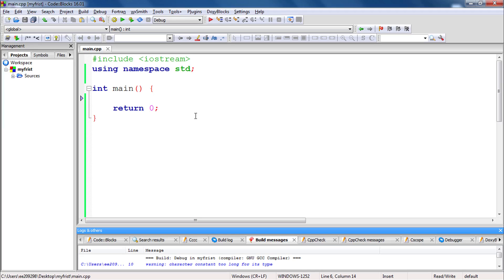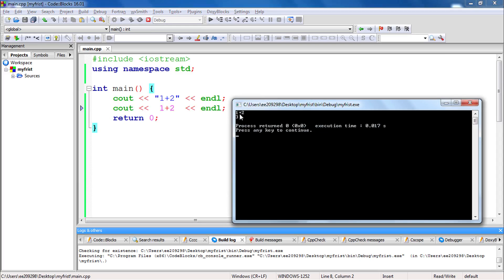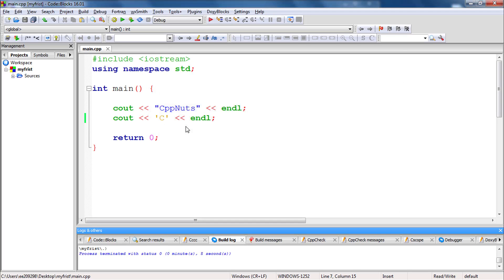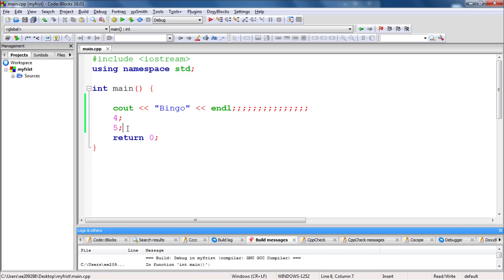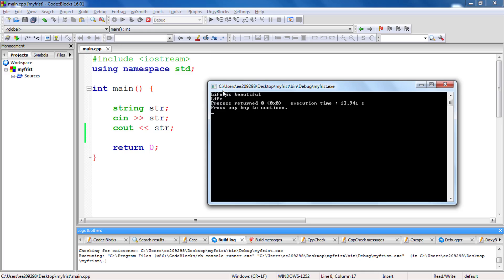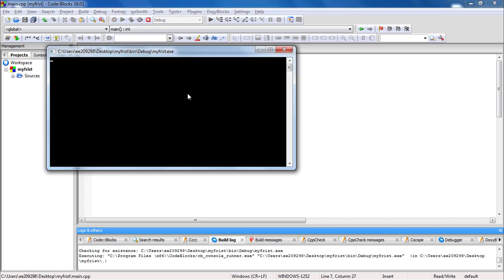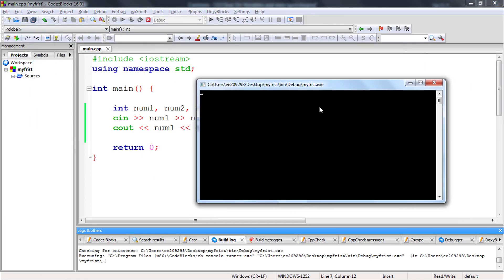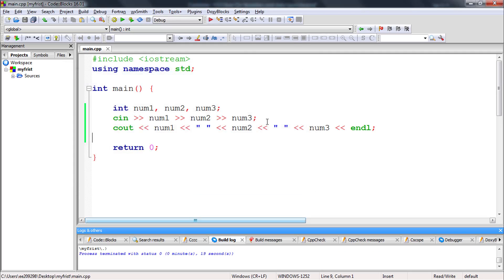QUIZ :: C++ Input And Output Operations [cin & cout]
JOIN ME

This is a quiz on cin and cout in c++ programming language. Here i am testing your knowledge on stream insertion and stream extraction operators. Give it a try and see if you can solve it.